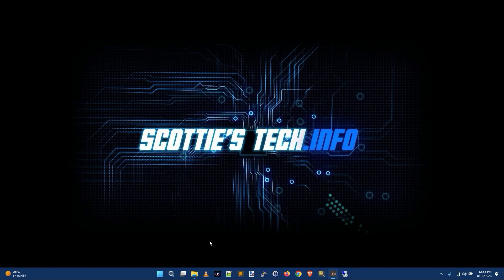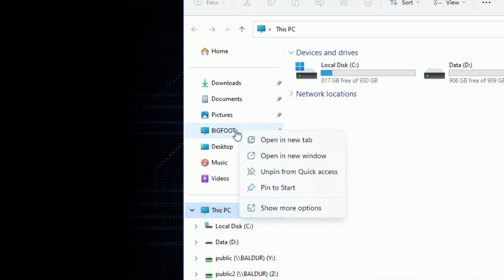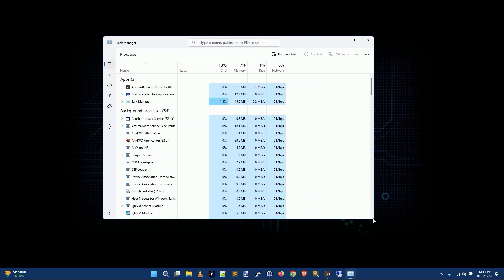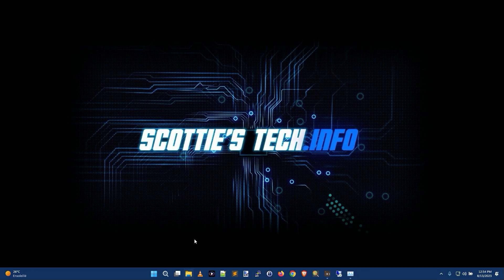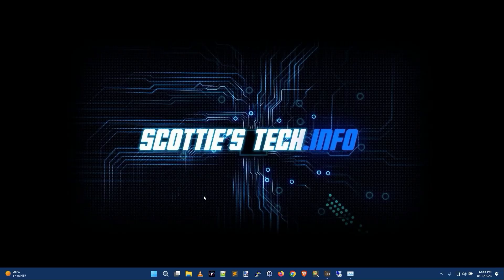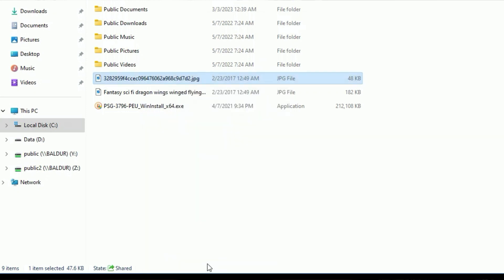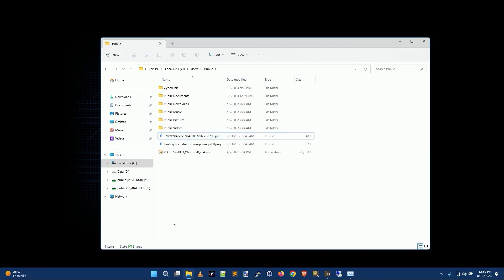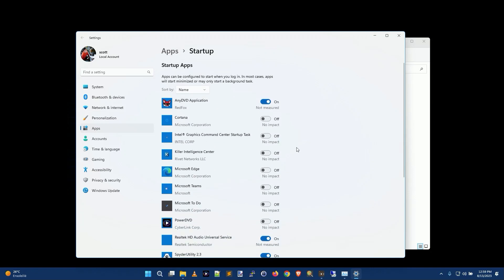3 ways to fix Explorer Won't Refresh bug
If you're having trouble with files/folders not appearing until you refresh the folder view with a tap on F5, then you've been hit by the dreaded Explorer Doesn't Refresh Automatically bug! Fortunately,  it's pretty easy to fix.